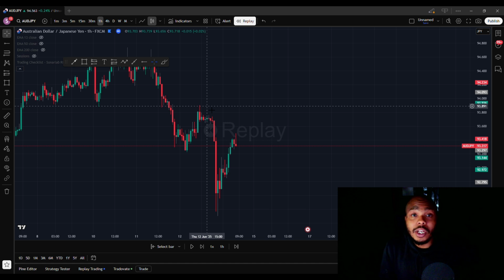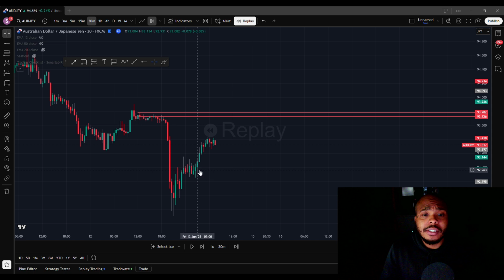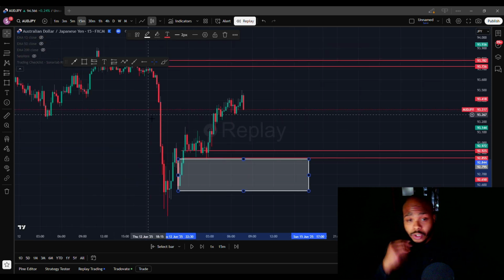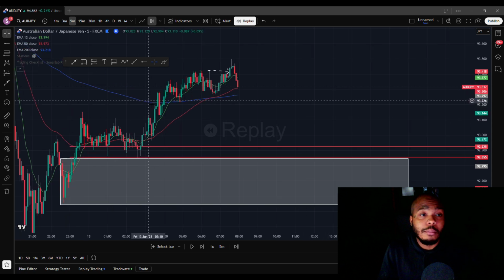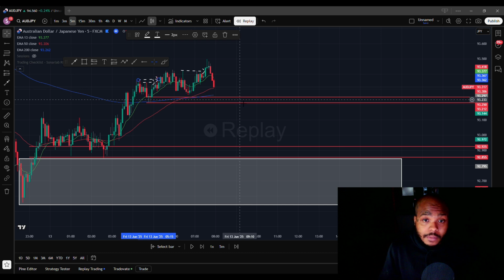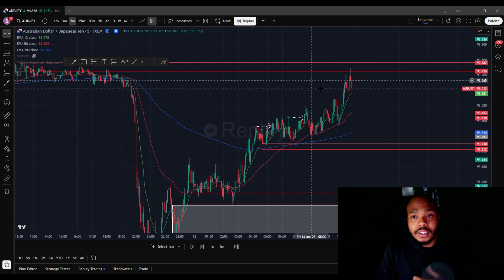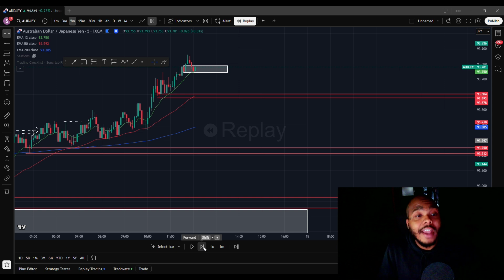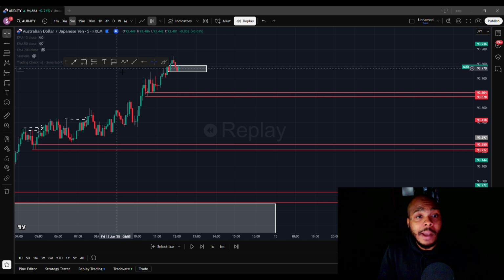Backtesting Diaries entry# 4 - How to Breakdown Timeframes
⚔️ Pre-Market Mindset: The Battle Begins Before the Trade | Backtesting Diaries 🎯

Before a single trade is taken... the battle starts in the pre-market.

In today’s episode, I open up my full pre-market routine — not just the technical side, but the mental side too. I show you how I build my confidence by analyzing the 4H ➝ 1H ➝ 30M ➝ 15M ➝ 5M, and how I use that to lock in my directional bias before ever clicking the button.

🧠 This is the part of trading that most people skip — and it’s why they stay inconsistent.

Every candle tells a story, and I break down how I read the market’s language to decide:
➡️ Do I sit on my hands?
➡️ Do I take the shot?
➡️ Which way do I attack?

This isn’t hindsight. This is real thinking, in real time — the raw process that makes or breaks your success in the markets.

If you're tired of guessing and want to start thinking like a real trader, this one is a must-watch.